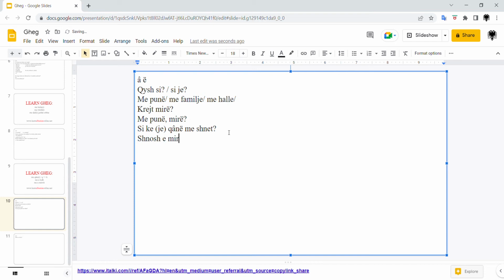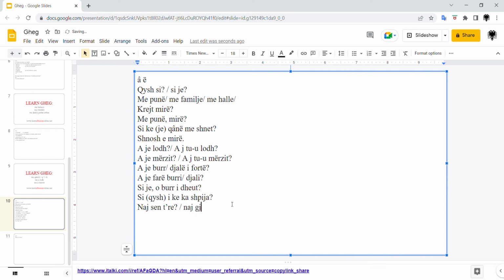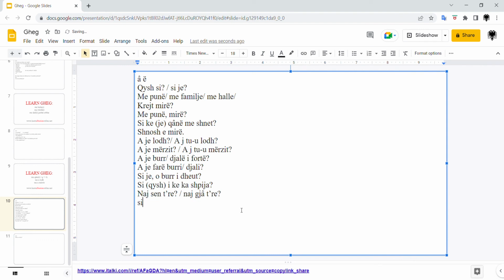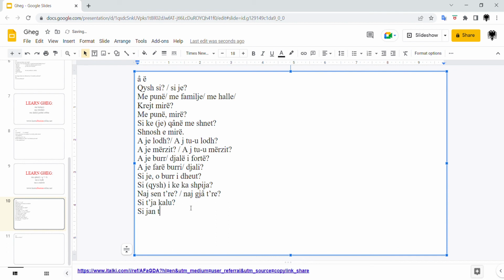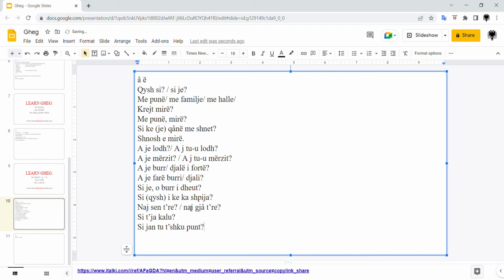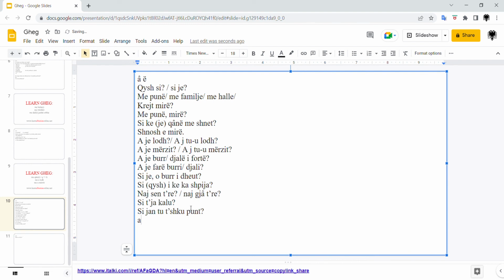Learn GHEG: How to START A CONVERSATION?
Please consider making a donation to my project, so I can continue and improve the material: